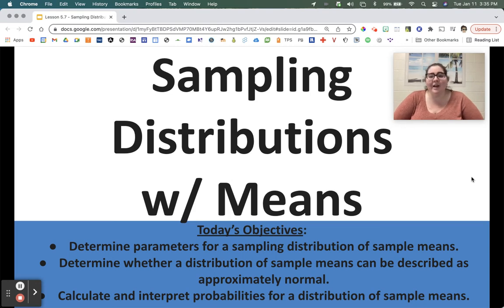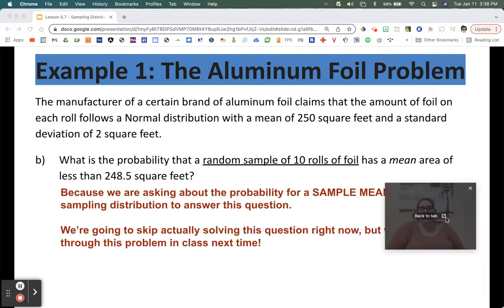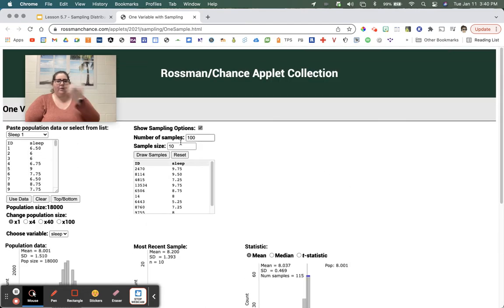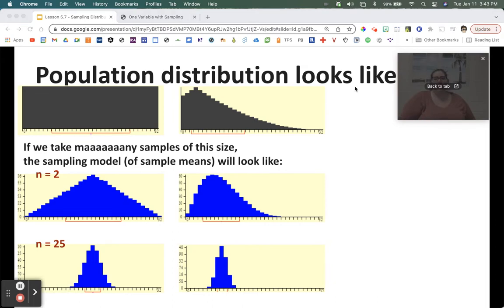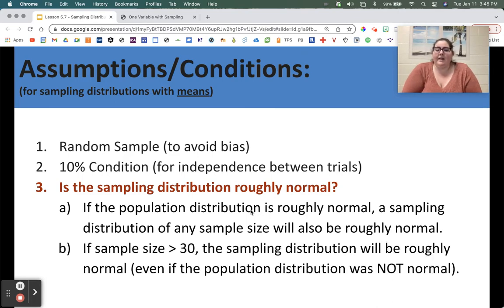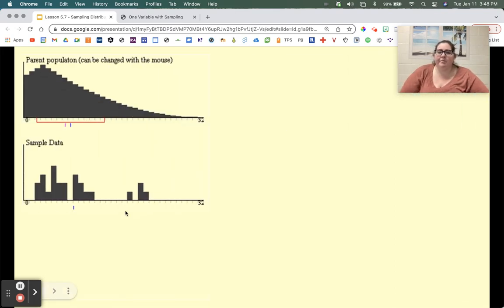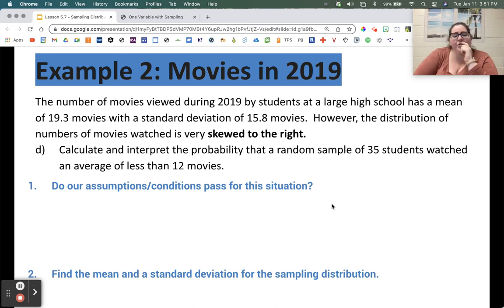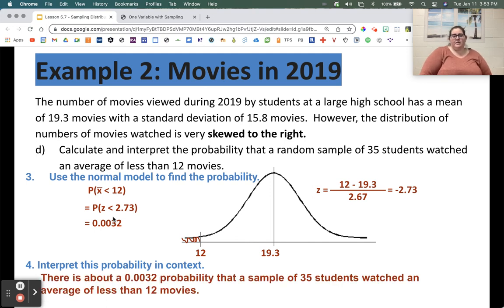Lesson 5.7 - Sampling Distributions for Means